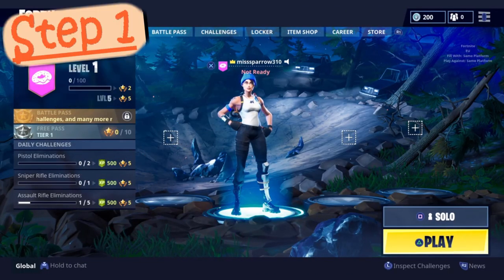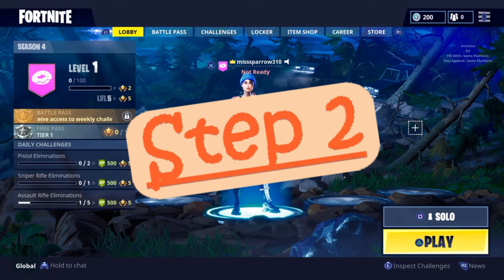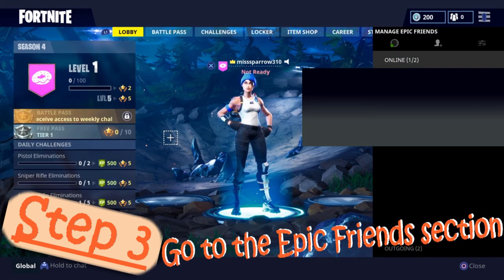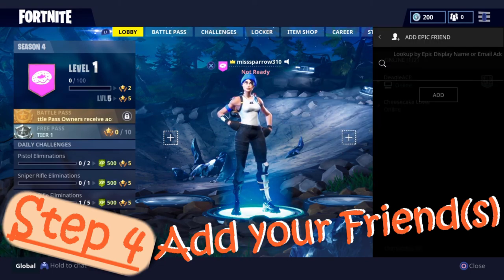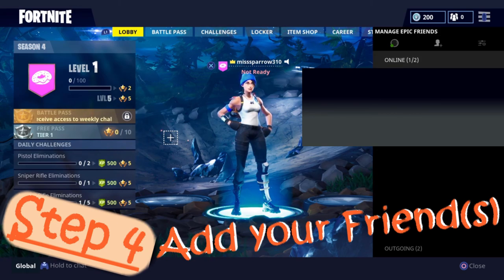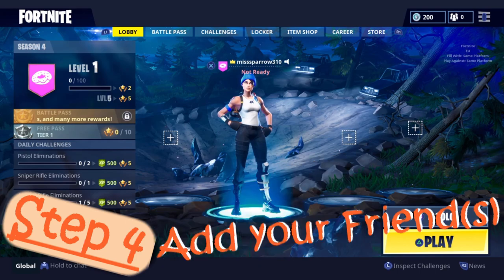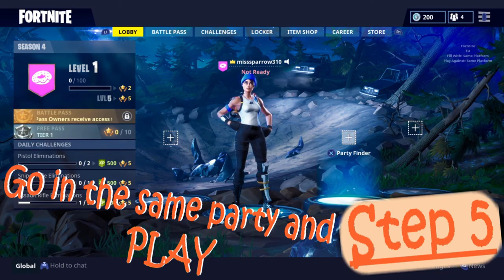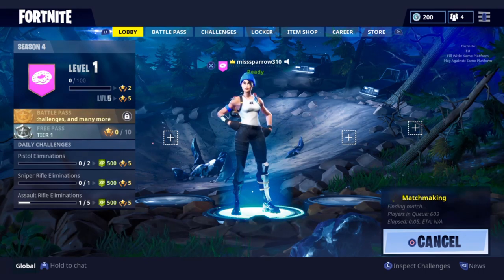Ps4 to PC Fortnite Crossplay | 5 QUICK and EASY Steps! (Platform)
Helloo evverrybody and this video is a Step by step guide on how to play Fortnite PS4 to PC Crossplay.(Extra tip/info at the end!) Do you want to know how to cross platform Fortnite Battle Royale? Well, this is just the video for you. I, JammiePlays, explain 5 QUICK and EASY steps on how to do this.